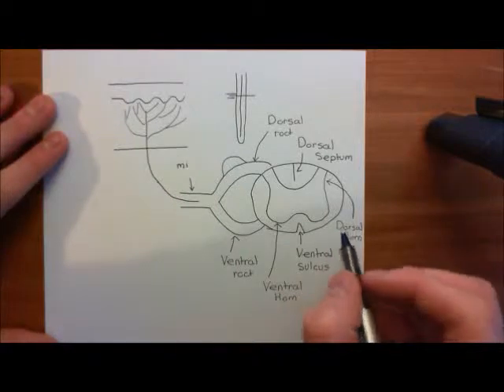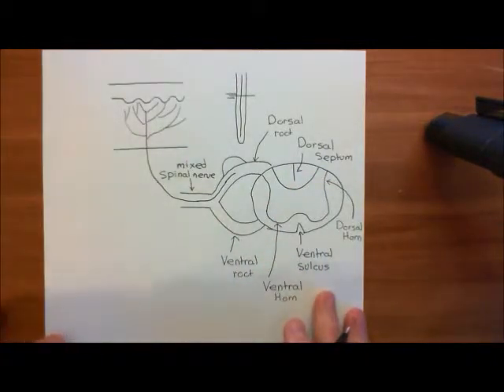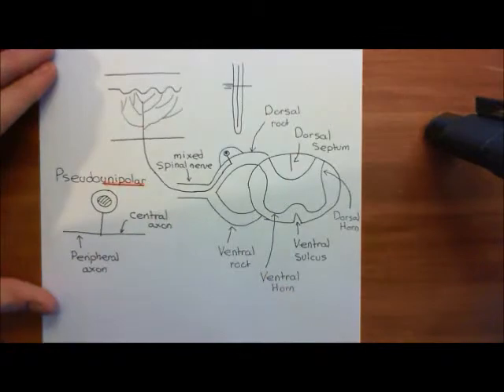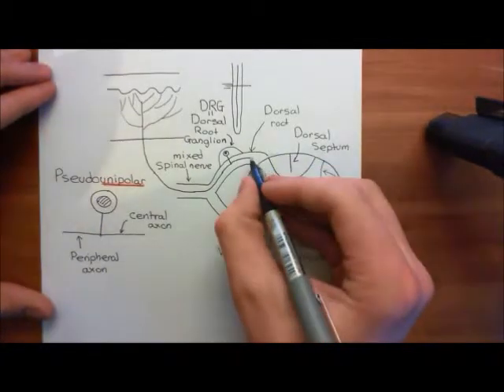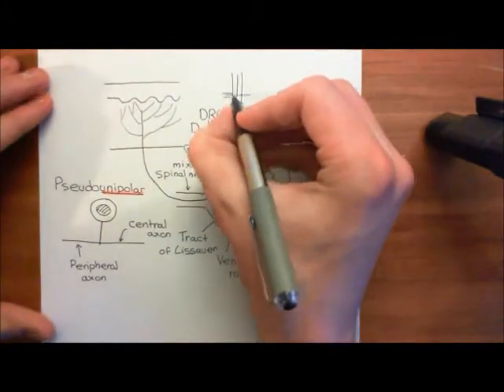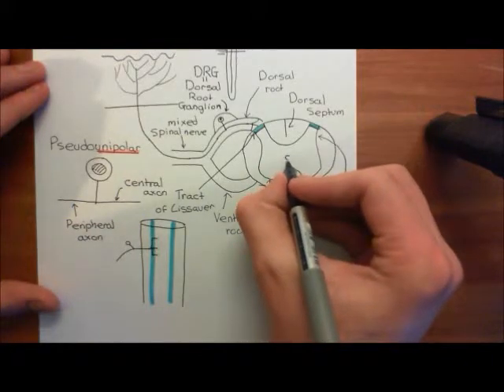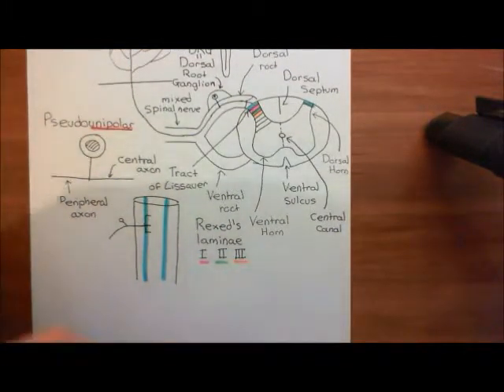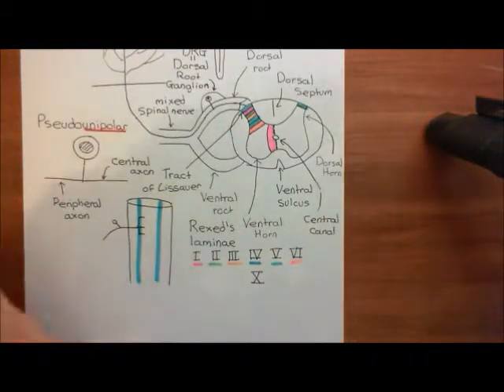Physiology of Pain Sensation Part 4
In this video we discuss the transduction of noxious stimuli into action potential in nociceptors.